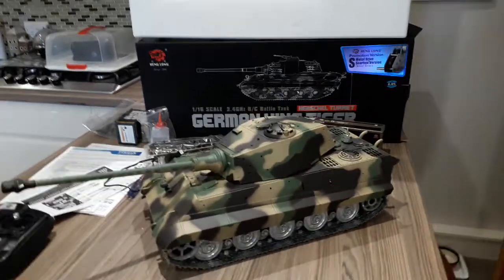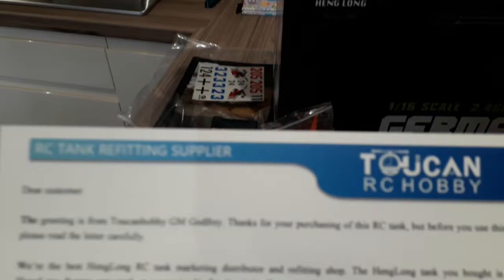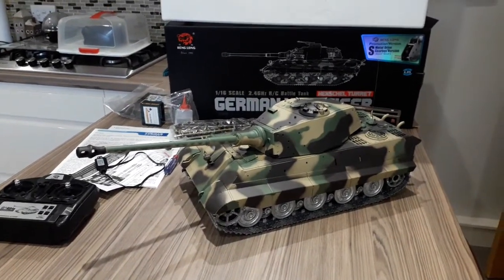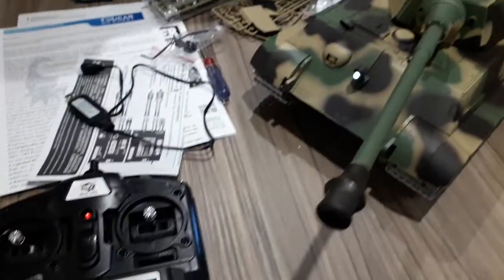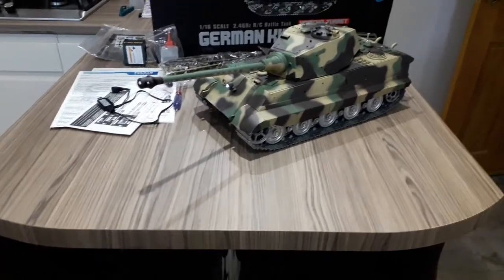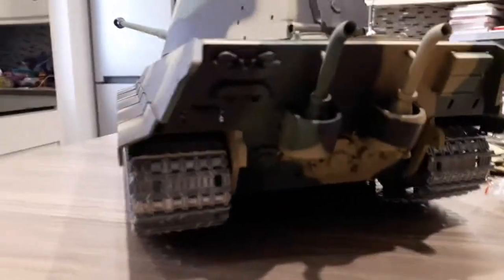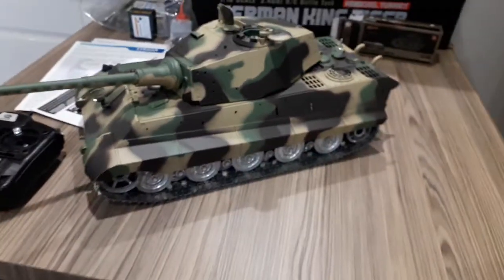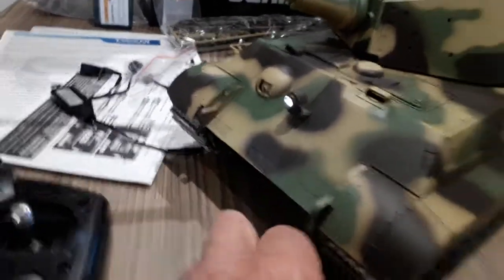henglong king tiger 6.0s